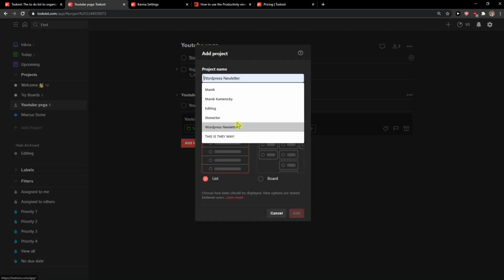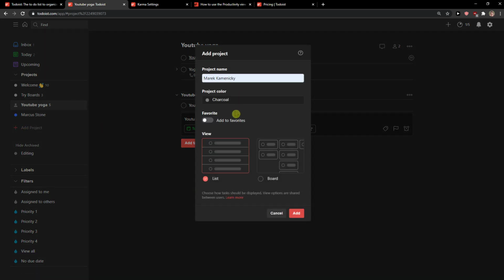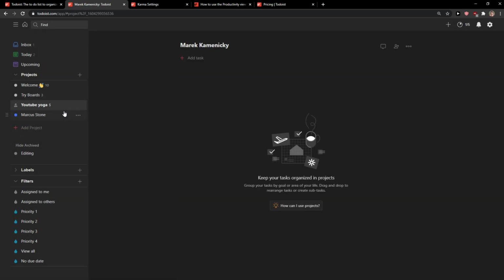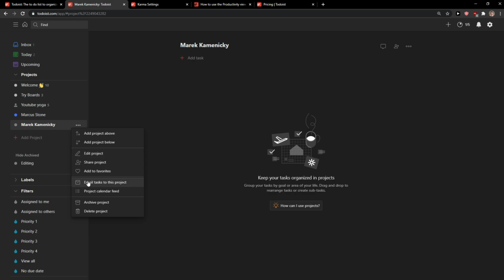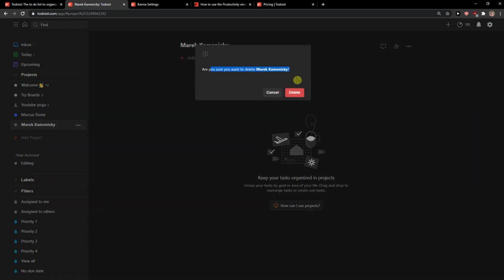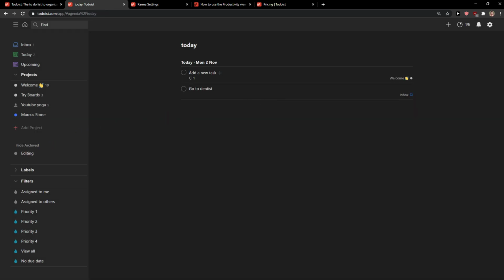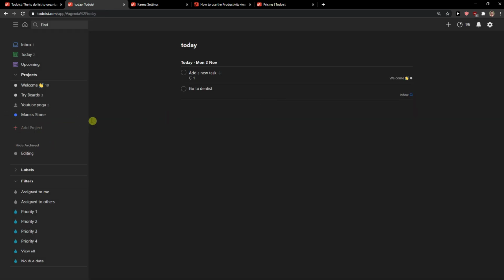How To Delete Project In Todoist